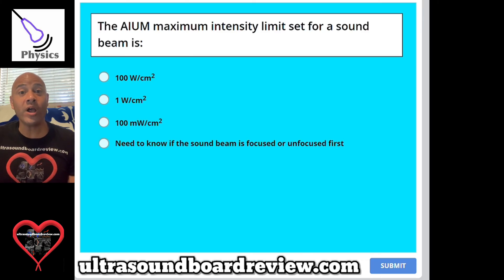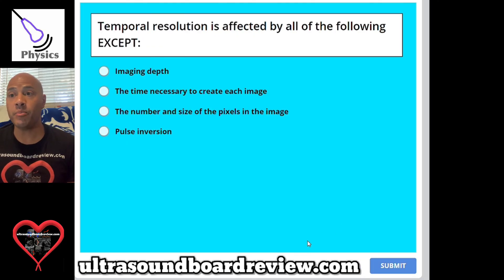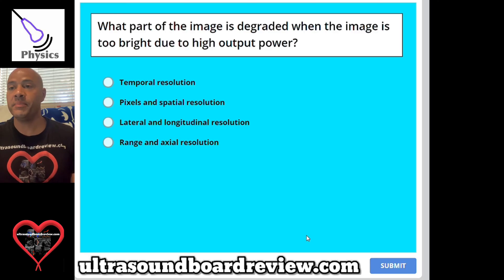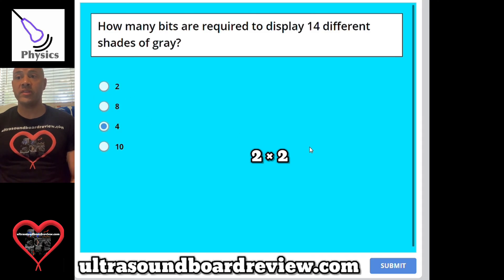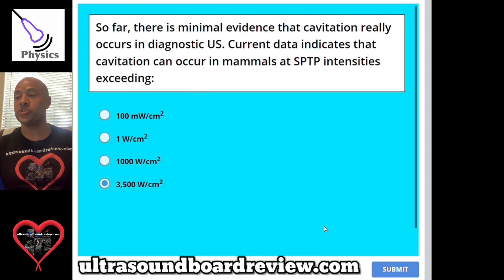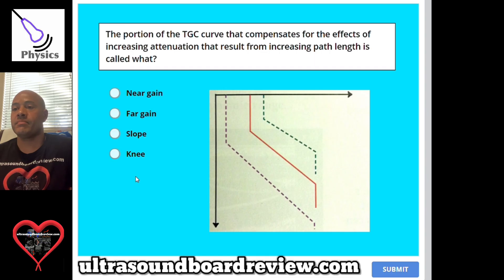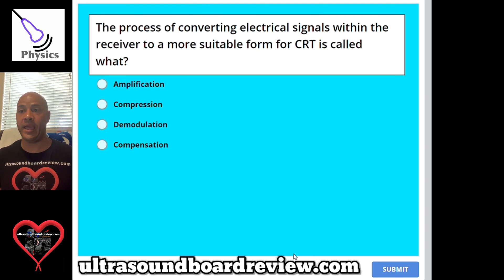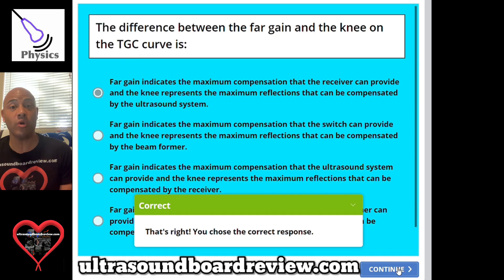ARDMS Ultrasound Physics Registry Review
You can purchase our mock exams that include images, videos and hotspot questions similar to the SPI registry!